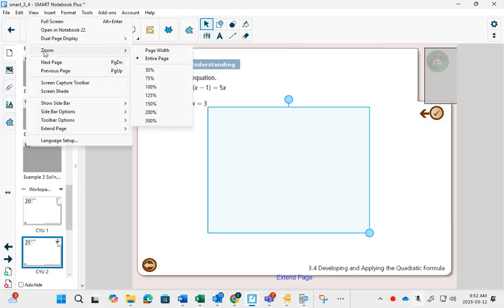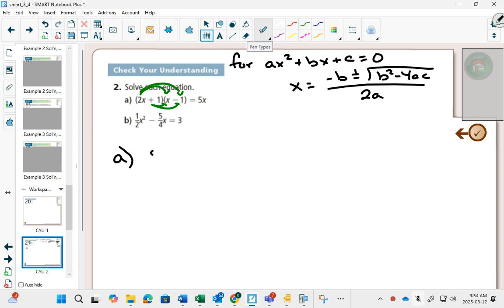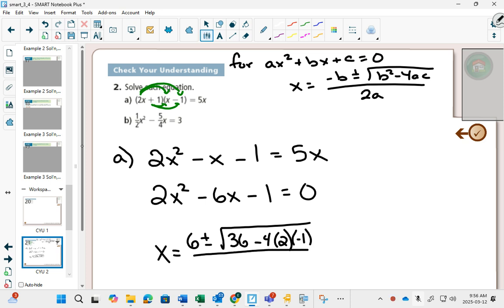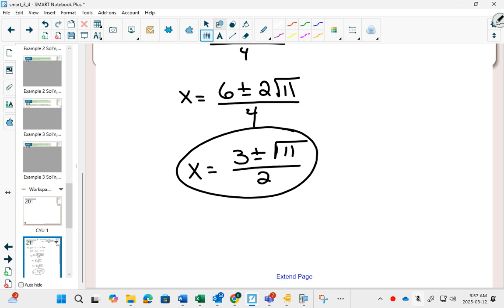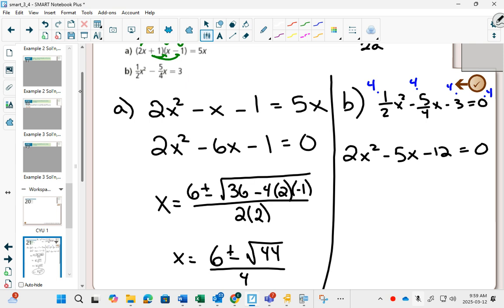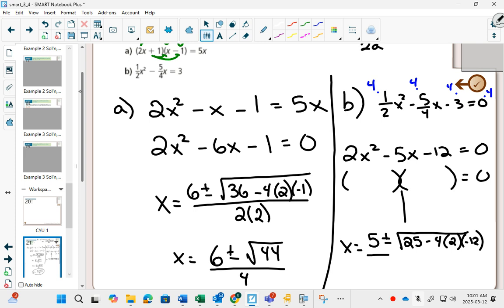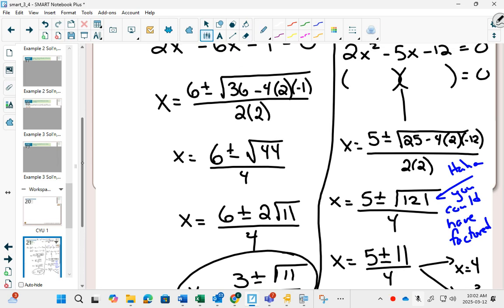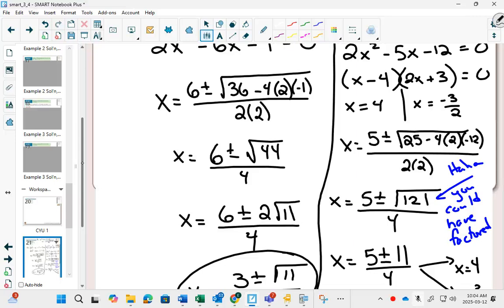30SP P2 3 4 Example 2